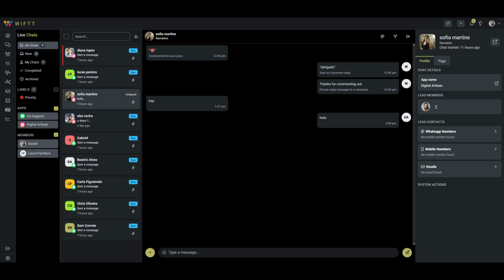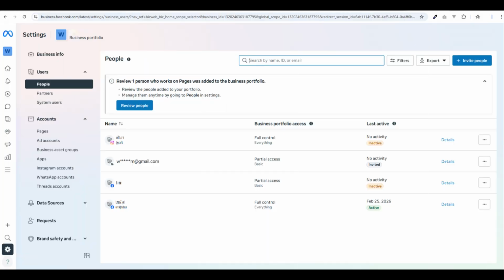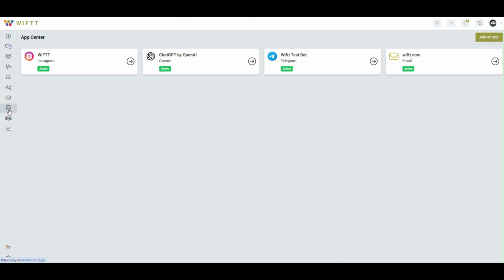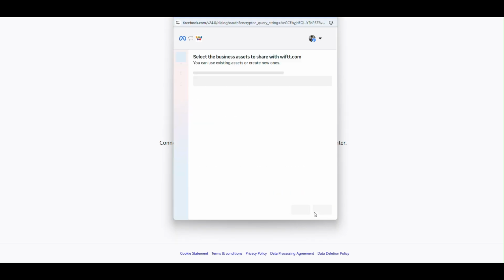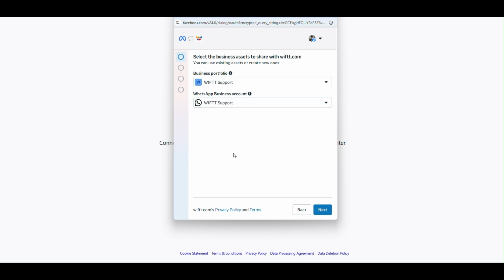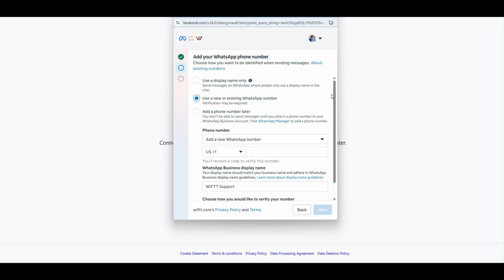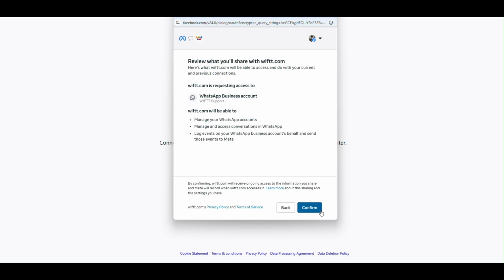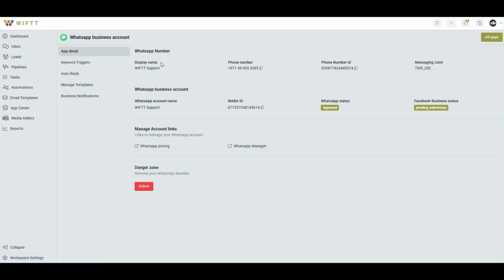How to connect WhatsApp Business with WIFTT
WIFTT empowers businesses to streamline communication and transform WhatsApp into a powerful automation and CRM engine.

Whether you’re using WhatsApp for sales, customer support, or marketing, this integration enables you to automate responses, capture and engage leads instantly, and manage every conversation from a unified inbox — all in real time.

WIFTT Key Features for WhatsApp Business

• Connect your WhatsApp Business phone number to WIFTT
• Sync WhatsApp messages instantly and automatically
• Create keyword-based automation workflows
• Set up intelligent WhatsApp auto replies
• Manage and organize WhatsApp message templates
• Automate lead tracking, assignment, and follow-ups